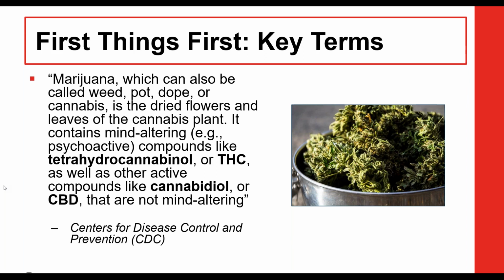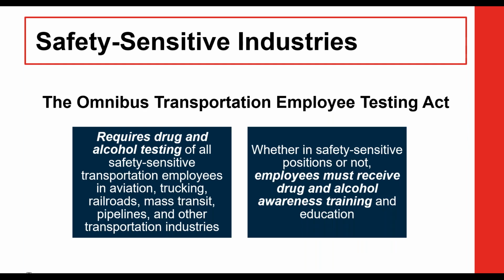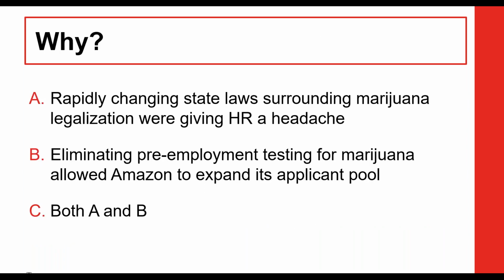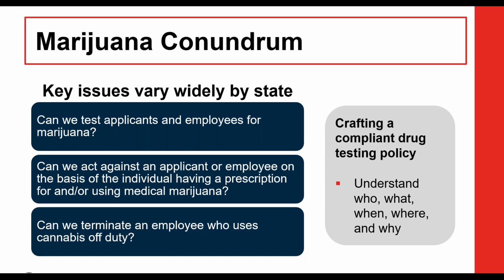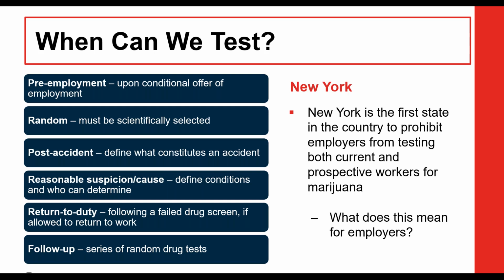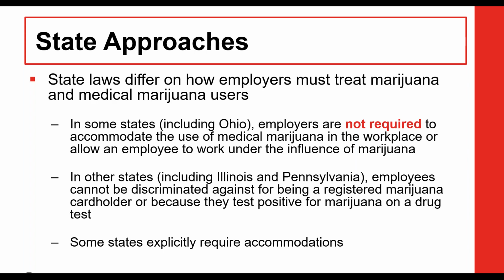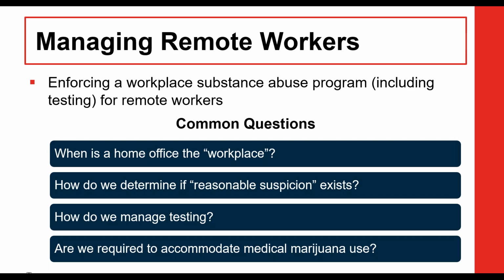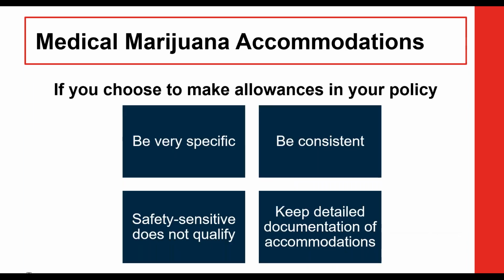2 28 2024 Cannabis and Employment Laws Navigating Compliance and Drug Testing in the Workplace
As the legal landscape surrounding marijuana and cannabis continues to evolve with increased momentum and regulation, employers struggle to stay one step ahead of ever-changing laws and compliance guidelines. Join us as Thompson Hine lawyers Matthew Kissling and Hannah Caldwell provide an overview of current state and federal guidelines regarding cannabis and the workplace, including drug testing developments and trends, accommodation requirements, best practices for crafting and implementing employment policies, and compliance with federal contracts and drug-free workplace requirements.

Key Topics:

Impacts of cannabis and hemp products in the workplace
Expanding cannabis legalization and other considerations
Recreational and prescription use of marijuana by employees

Matthew R. Kissling, Partner, Thompson Hine
Hannah E. Caldwell, Associate, Thompson Hine